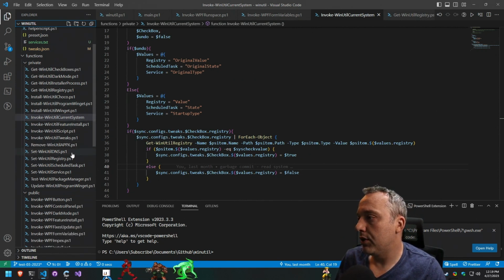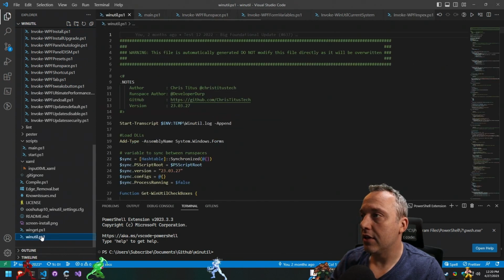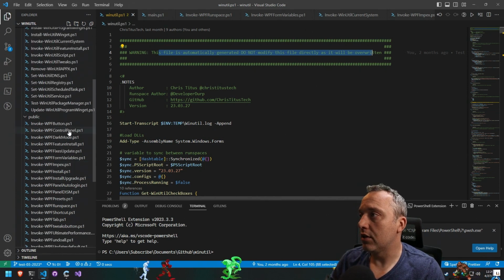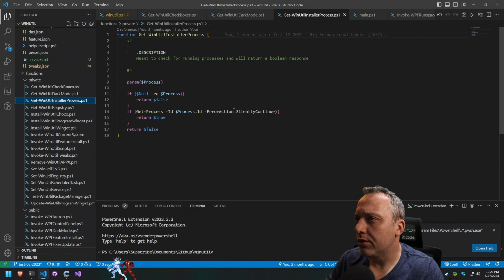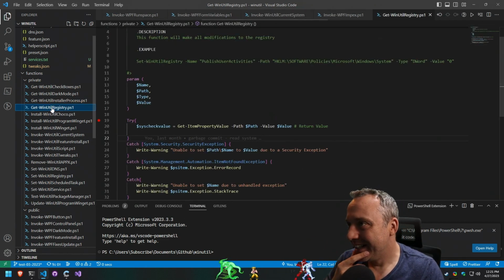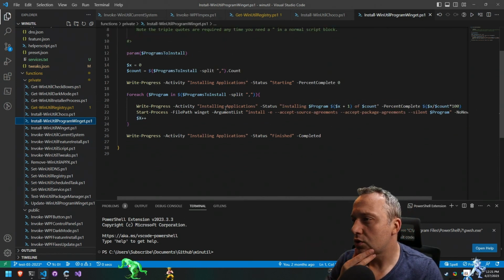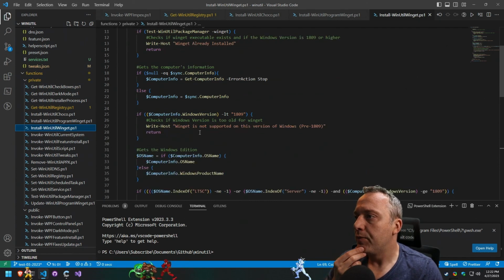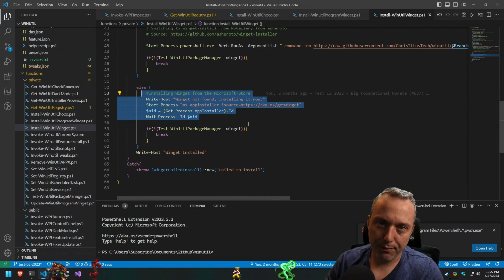How the Windows Utility is Structured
This video goes over the entire structure of the windows utility and how it works.